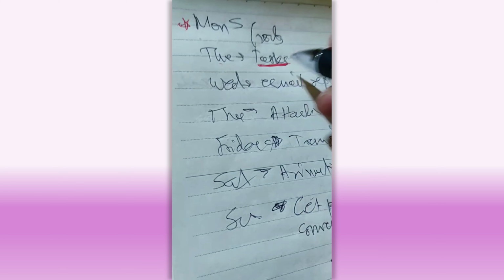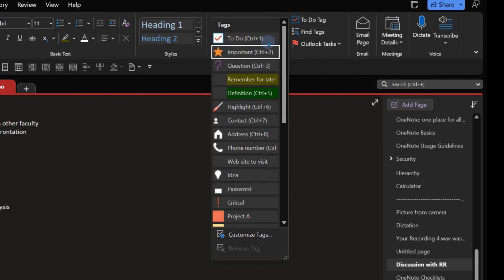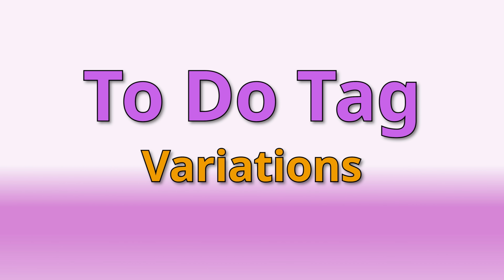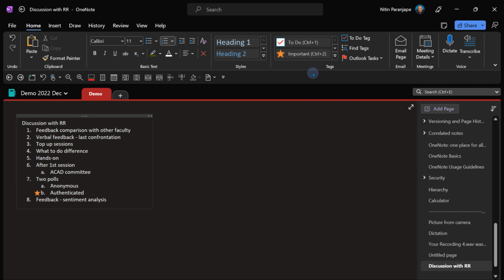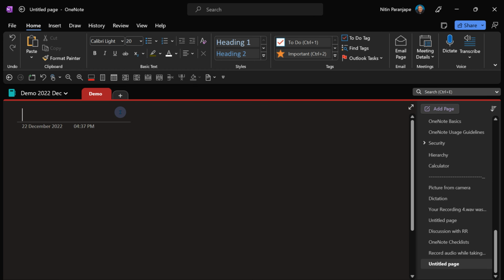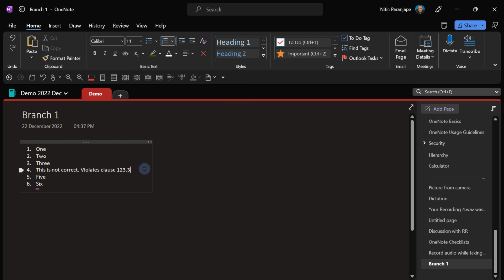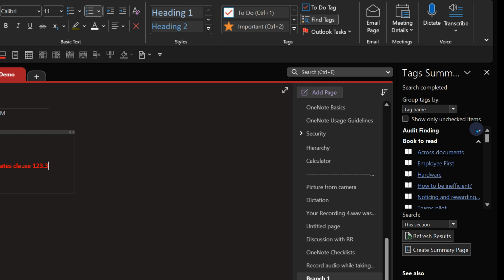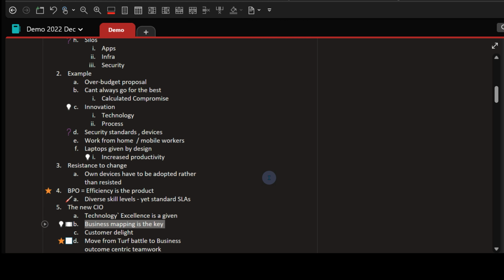How to use OneNote tags Best Practices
OneNote tags are amazing. These are fully customizable and searchable.
Learn why and how to use these tags to your advantages.
Tags add meaning and context to your notes.
You can use them to categorize notes, keep track of pending issues, follow up business specific activities or enrich learning.

Contents
00:00 - Introduction
00:31 - Find the best tags for yourself
01:26 - To Do tag
02:31 - Other To Do tags
02:44 - Meeting  In-Attendance tag
03:27 - Apply Multiple tags
03:54 - Tag images and ink (handwritten notes)
04:35 - Create Custom Tags
06:14 - Finding tags
07:56 - Search Summary Page
08:09 - Find original page

Learn from Dr Nitin Paranjape's extensive experience.

Efficiency Best Practices for Microsoft 365
130 best practices everyone must know